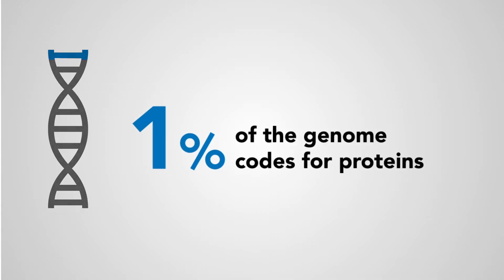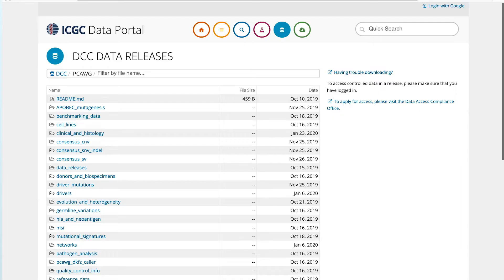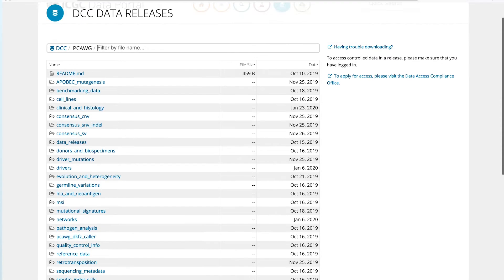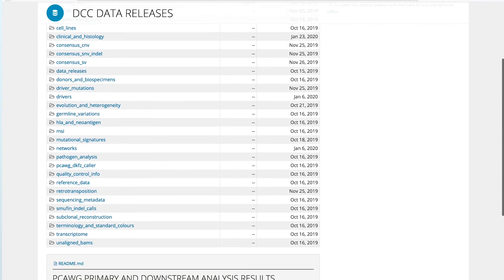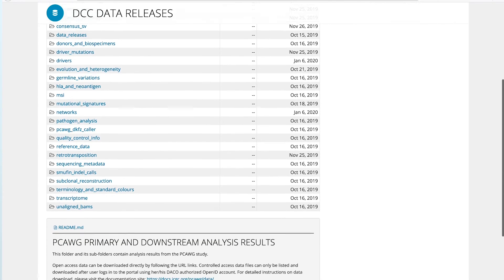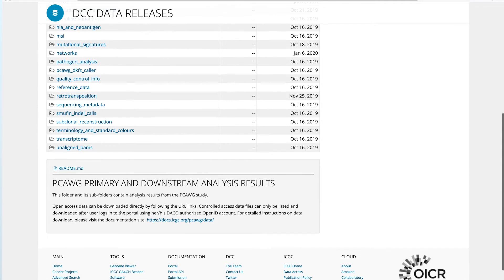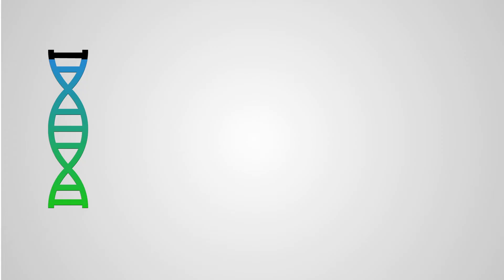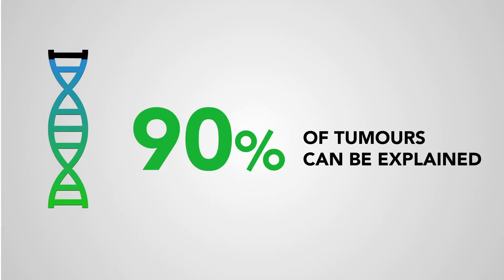About the Pan-Cancer Project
An overview of the Pan-Cancer Project with Dr. Lincoln Stein.